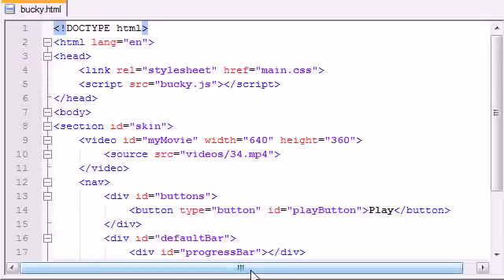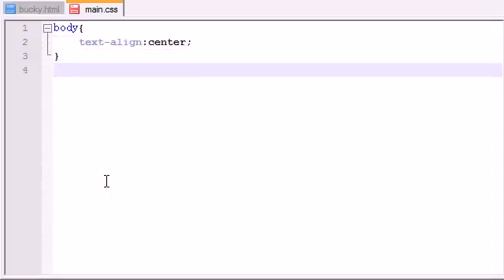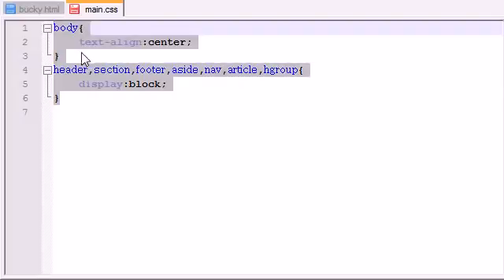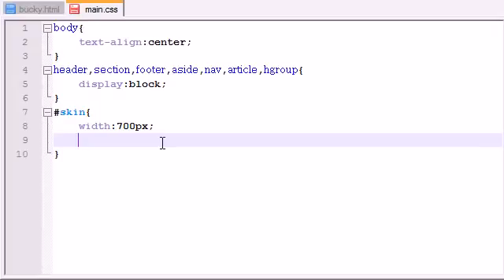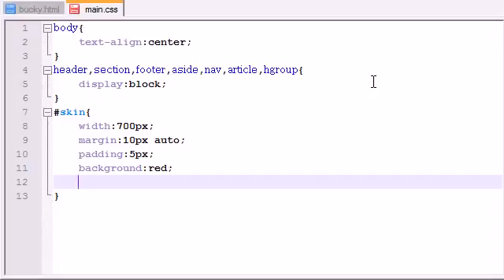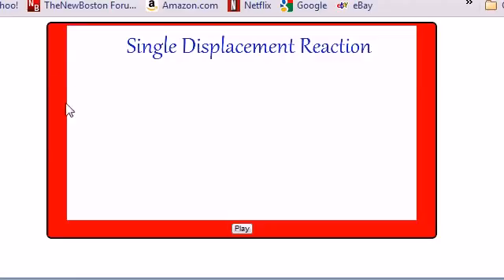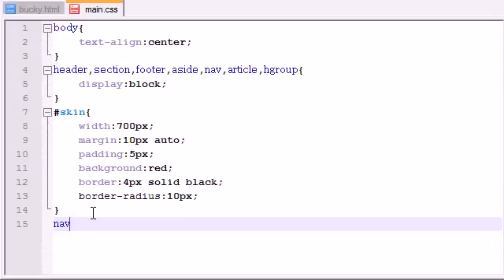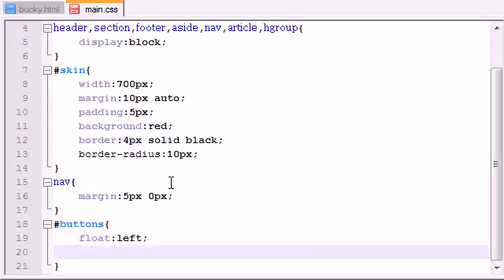HTML5 Tutorial 29 Making Your Skin Look Pretty!